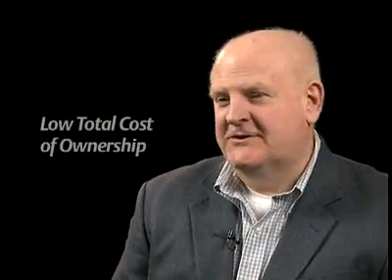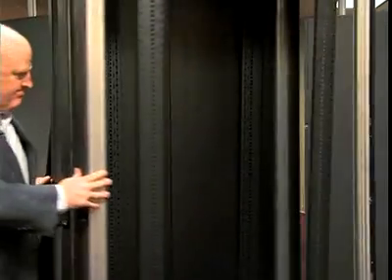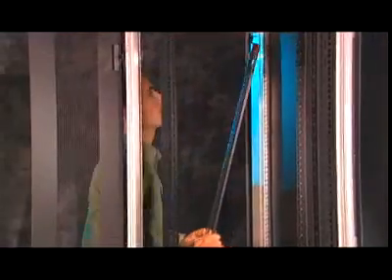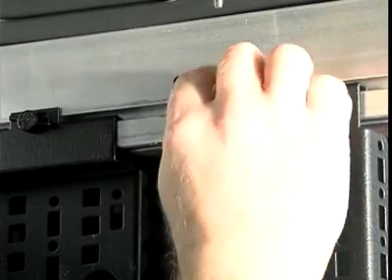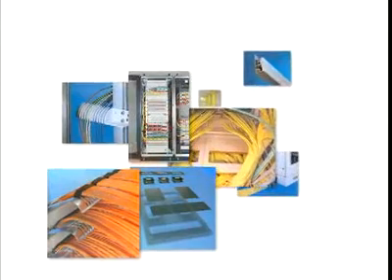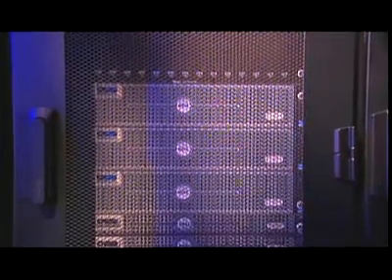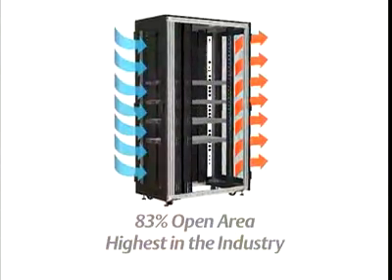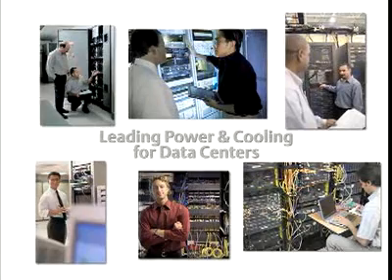Mainline Computer ServerCabinets